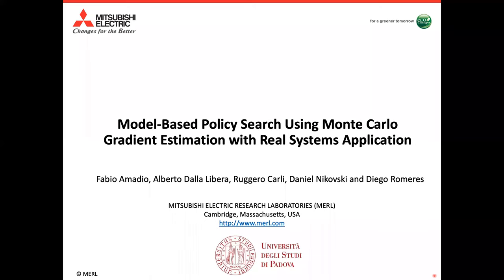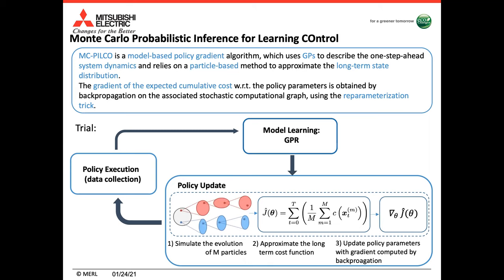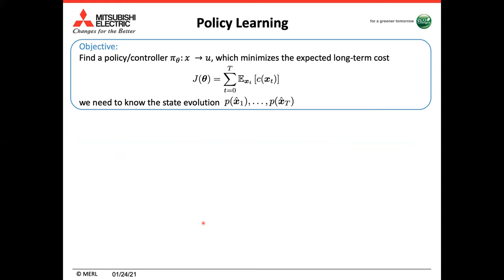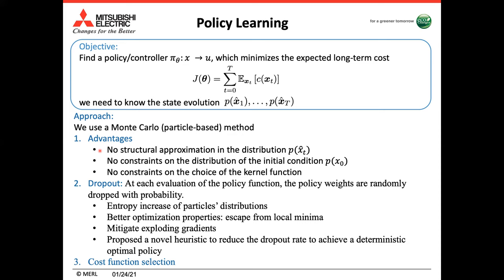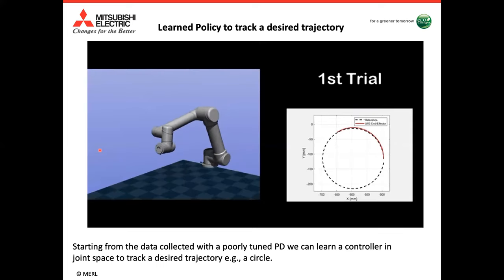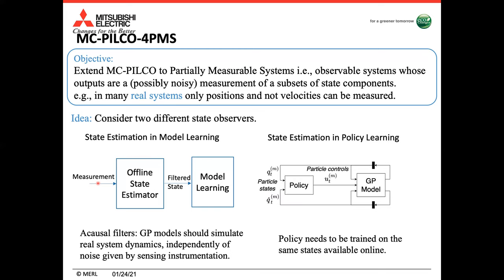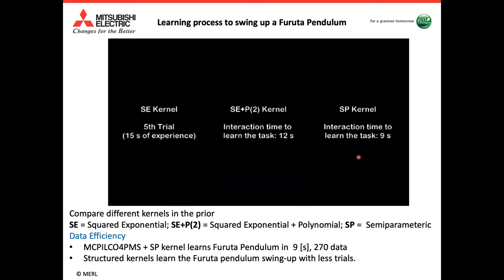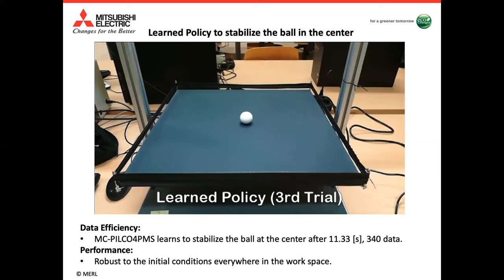Monte Carlo Probabilistic Inference for Learning COntrol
MERL Researcher Diego Romeres presents the paper titled "Model-Based Policy Search Using Monte Carlo
Gradient Estimation with Real Systems Application". The paper authors are Fabio Amadio, Alberto Dalla Libera, Riccardo Antonello, Daniel Nikovski, Ruggero Carli, Diego Romeres

Abstract: In this paper, we present a Model-Based Reinforcement Learning algorithm named Monte Carlo Probabilistic Inference for Learning COntrol (MC-PILCO). The algorithm relies on Gaussian Processes (GPs) to model the system dynamics and on a Monte Carlo approach to estimate the policy gradient. This defines a framework in which we ablate the choice of the following components: (i) the selection of the cost function, (ii) the optimization of policies using dropout, (iii) an improved data efficiency through the use of structured kernels in the GP models. The combination of the aforementioned aspects affects dramatically the performance of MC-PILCO. Numerical comparisons in a simulated cart-pole environment show that MC-PILCO exhibits better data-efficiency and control performance w.r.t. state-of-the-art GP-based MBRL algorithms. Finally, we apply MC-PILCO to real systems, considering in particular systems with partially measurable states. We discuss the importance of modeling both the measurement system and the state estimators during policy optimization. The effectiveness of the proposed solutions has been tested in simulation and in two real systems, a Furuta pendulum and a ball-and-plate.